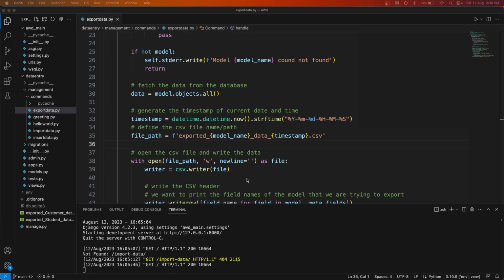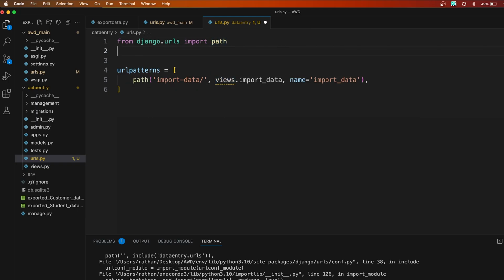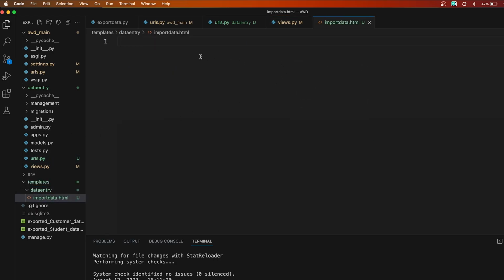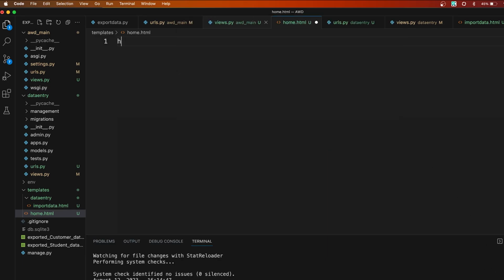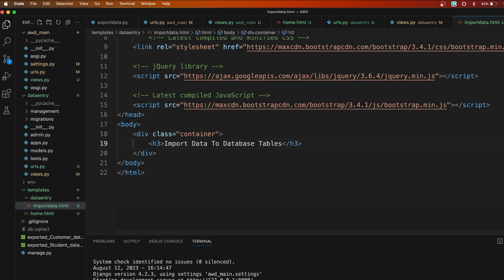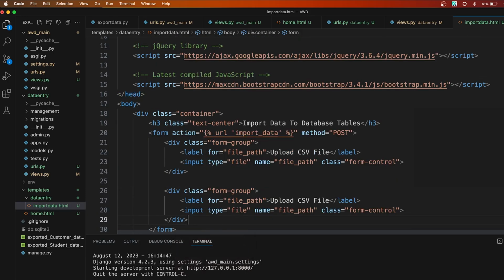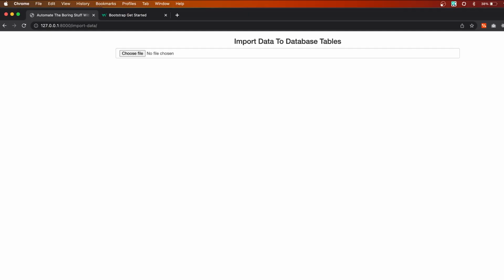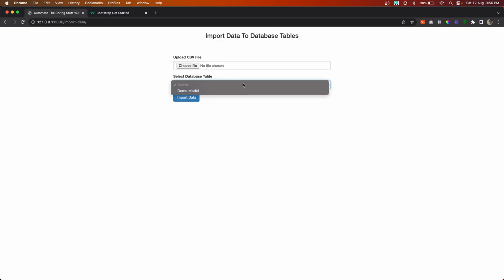16 Designing Import Data Form | Automate the Boring Stuff with Django